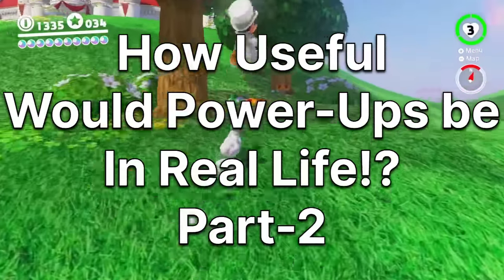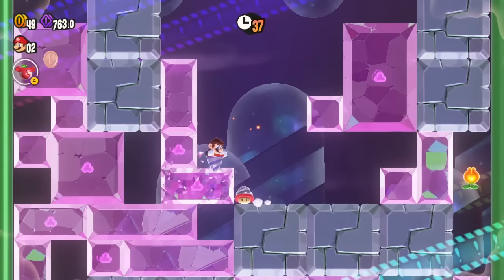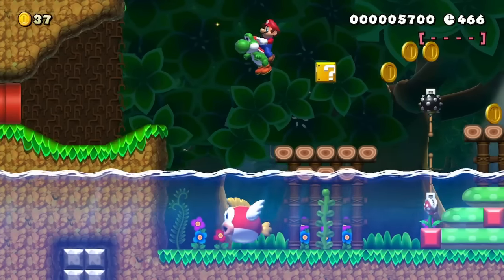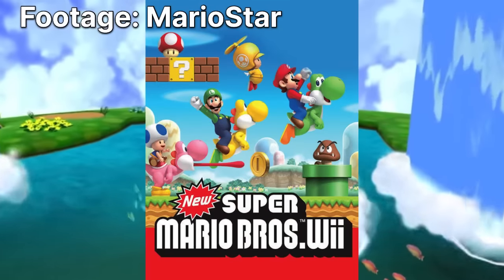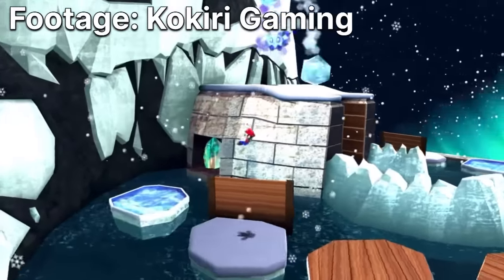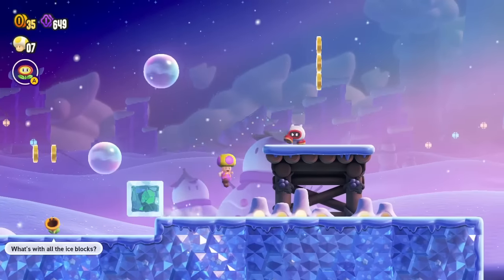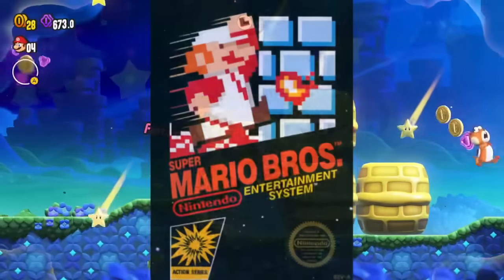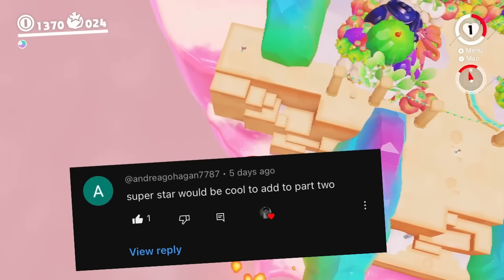How USEFUL Would Mario Power-Ups be in REAL LIFE!? Part: 2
Thank you guys for your support on the first part. I enjoyed making the first part, so I decided to make it into a series!